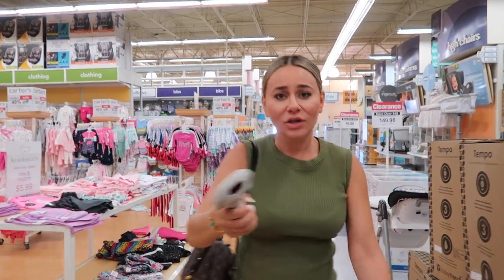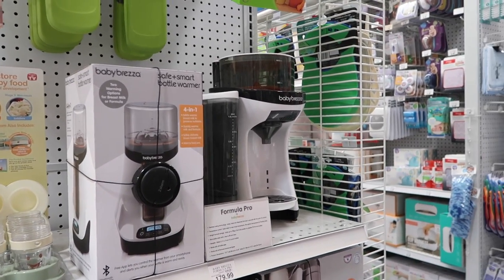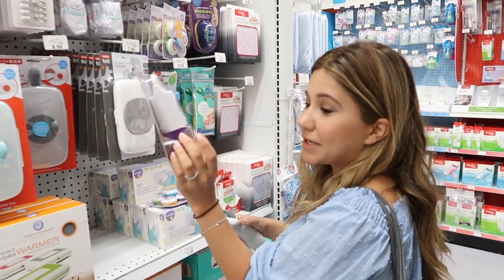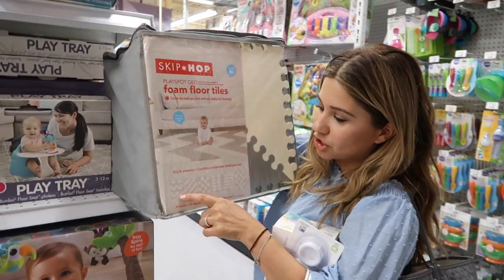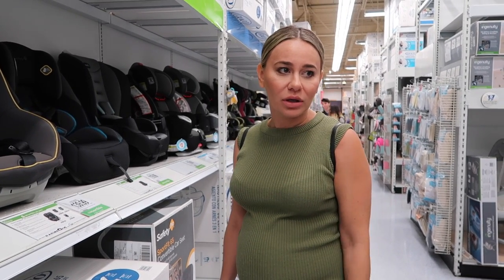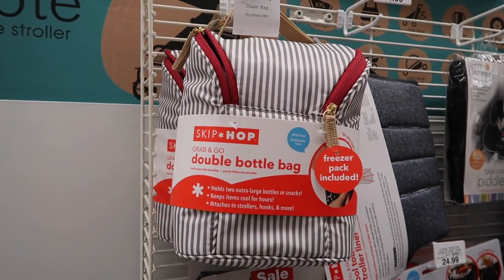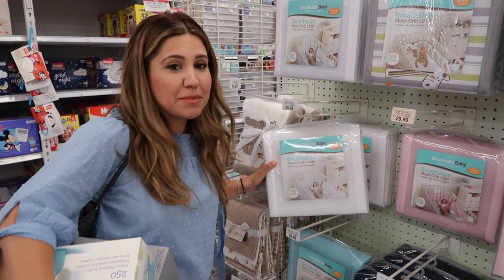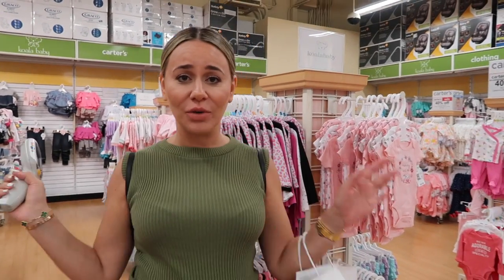Baby Registry Must-Haves From a Mom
It's baby registry time! Here are all the items we registered for for Nora's upcoming baby shower.

2. Must comment on this video
3. Must be following Modamob on Instagram (Instagram.com/ModamobOfficial)

1. Must be 18 years and older. If under 18 years old, written permission is required from a parent or guardian.
2. Void where prohibited.
3. No purchase necessary to win.
4. Odds of winning depend on number of entries received.
5. Giveaway winner will be picked one day before new video aires, all giveaway winners will be announced via YouTube.
6. Modamob reserves the right to cancel or modify this promotion at any time.
7. You you have 30 days to claim your prize.

All video content and material shown in this video, or on Modamob generally is intended for entertainment and educational purposes only. If you choose to use any of the information found in the video you do so at your own risk. If you are under the age of 18, please consult your parents/guardians prior to engaging in any activity shown in the video. You take full responsibility for the outcome of your actions in watching the video.

Modamob, its employees, agents, affiliates, financiers, licensees and/or assigns (“Released Party”), offer no warranty or representation of any kind, including to the fitness of use or result of any claim made in the video. To the fullest extent permitted by applicable law, you agree to waive all claims against the Released Party for any cause of action, including but not limited to direct, indirect, incidental, punitive and/or consequential damages arising from or otherwise related to the video and/or Modamob generally. You expressly waive any and all rights to injunctive or equitable relief. You will indemnify and hold the Released Parties harmless in the event of a third party claim based on your breach of these terms.